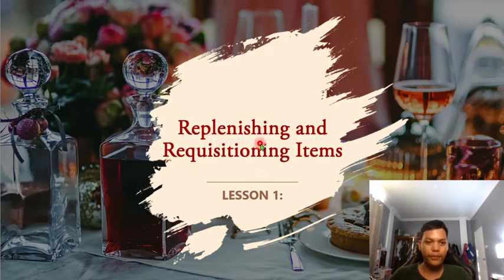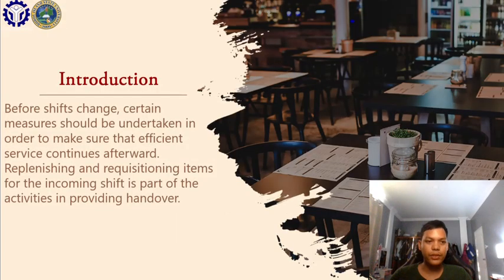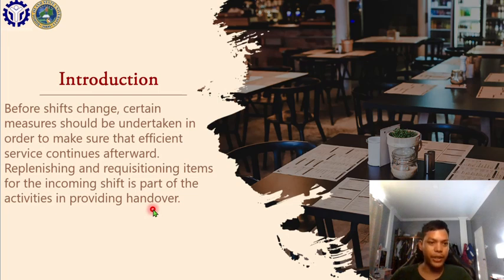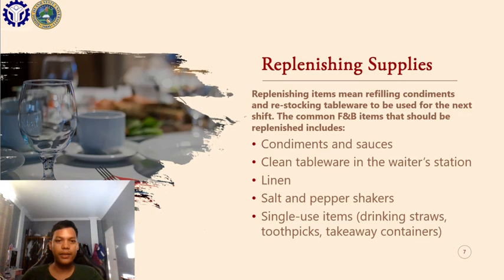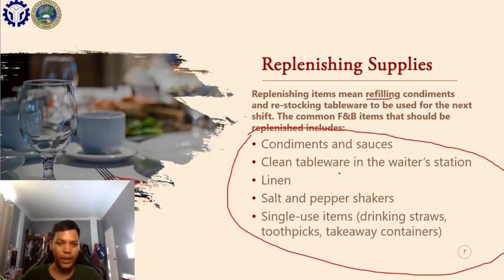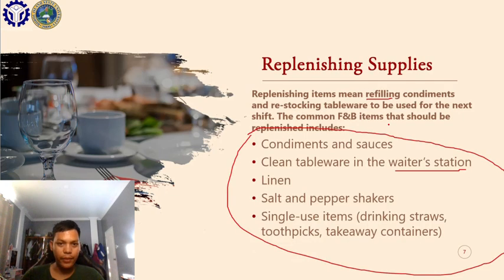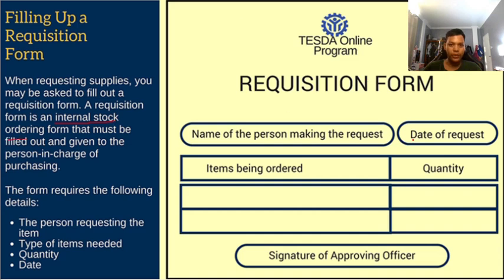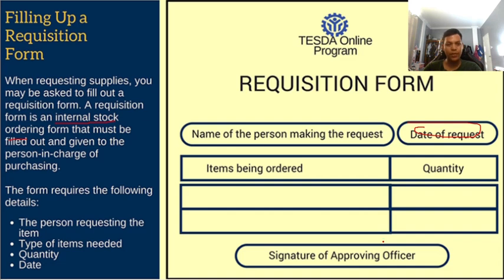Replenishing and Requisitioning Items | Fundamentals in Food Service Operations